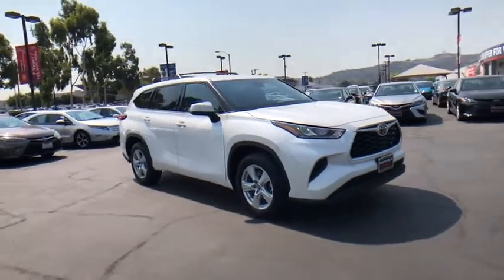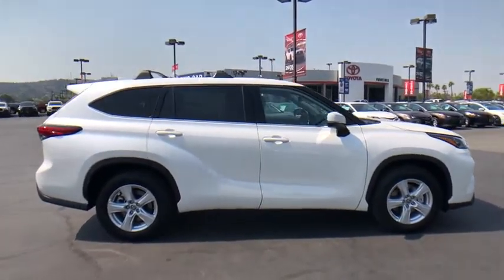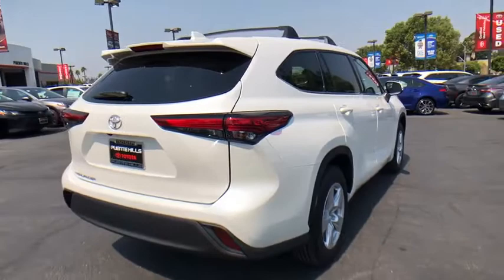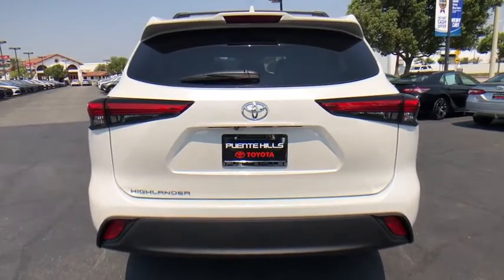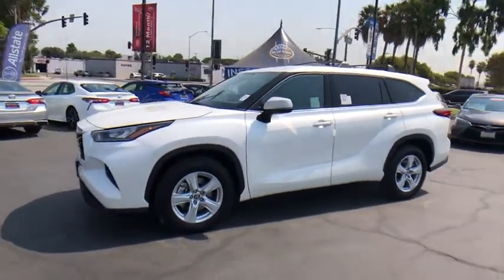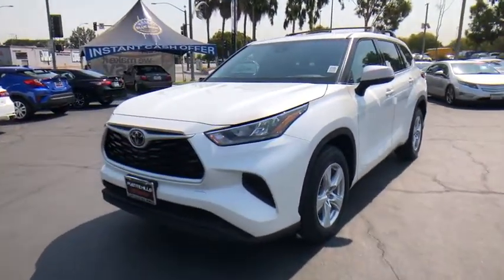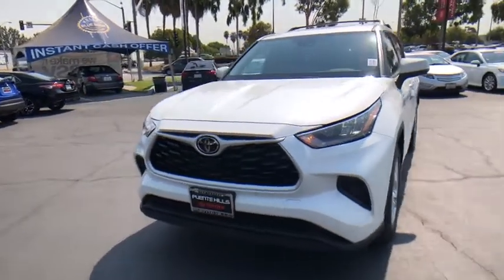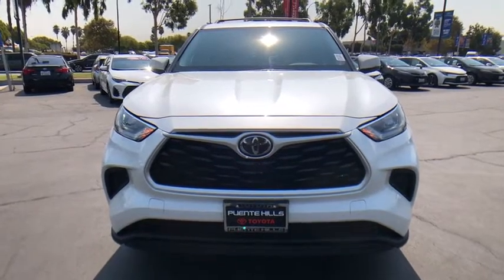2020 Toyota Highlander at Puente Hills Toyota. Servicing Claremont, West Covina, Diamondbar, Rowland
Blizzard Pearl New 2020 Toyota Highlander available in City of Industry, California at Puente Hills Toyota. Servicing the Claremont, West Covina, Diamondbar, Rowland Heights, Hacienda Heights, La Puente, CA area.

2020 Toyota Highlander Lbr3.5L V6 DOHCbr21/29 City/Highway MPG . Welcome to the House of YES! We have a HUGE selection were family owned and operated were known as the peace-of-mind dealership and we make it FUN to buy a car. One visit and you will be a customer for life!
2-stage unlocking doors,3.003 Axle Ratio,3rd row seats: split-bench,4-Wheel Disc Brakes,6 Speakers,ABS (4-wheel),ABS brakes,AM/FM radio: SiriusXM,Adaptive cruise control,Adaptive stop and go cruise control (semi-automatic),Air Conditioning,Air filtration,Airbag deactivation (occupant sensing passenger),Alloy wheels,Antenna type (diversity),Antenna type (mast),Anti-Theft System w/Immobilizer,Anti-theft system (engine immobilizer),Apple CarPlay/Android Auto,Armrests (rear center with cupholders),Armrests (rear folding),Assist handle (front),Assist handle (rear),Auto High-beam Headlights,Auto start/stop,Automatic emergency braking (front pedestrian),Automatic emergency braking (front),Automatic temperature control,Autonomous braking,Autonomous lane guidance (lane centering),Auxiliary audio input (Bluetooth),Auxiliary audio input (USB),Auxiliary audio input (iPod/iPhone),Axle ratio (3.00),Battery saver,Body side reinforcements (side impact door beams),Brake assist,Braking assist,Bumpers: body-color,Camera system (rearview),Camera system washer (rear),Cargo Cover,Cargo Cross Bars (TMS),Cargo area light,Carpet Floor Mats & Cargo Mat (TMS),Center console (front console with armrest and storage),Center console (organizer tray),Check rear seat reminder,Child safety door locks,Child seat anchors (LATCH system),Clock,Connected in-car apps (Amazon Alexa),Conversation mirror,Courtesy lights (door),Crumple zones (front),Crumple zones (rear),Cupholders (front),Cupholders (rear),Cupholders (third row),Daytime running lights,Delay-off headlights,Digital odometer,Door Edge Guards,Door handle color (body-color),Door trim (cloth),Drive mode selector,Driver assistance app (roadside assistance),Driver door bin,Driver information system,Driver seat power adjustments (8),Driver seat power adjustments (height),Driver seat power adjustments (reclining),Driver vanity mirror,Dual front impact airbags,Dual front side impact airbags,Easy entry (manual rear seat),Electronic Stability Control,Electronic brakeforce distribution,Electronic messaging assistance (voice operated),Electronic messaging assistance (with read function),Electronic parking brake (auto off),Emergency communication system: Safety Connect with 3-year trial,Emergency locking retractors (front),Emergency locking retractors (rear),Emergency locking retractors (third row),Energy absorbing steering column,Exhaust tip color (stainless-steel),Exterior Parking Camera Rear,Exterior entry lights (security approach lamps),External temperature display,Fabric Seat Trim,Floor material (carpet),Four wheel independent suspension,Front Bucket Seats,Front Center Armrest,Front air conditioning (automatic climate control),Front air conditioning zones (dual),Front airbags (dual),Front airbags (passenger seat cushion),Front anti-roll bar,Front beverage holders,Front brake diameter (13.3),Front brake type (ventilated disc),Front bumper color (body-color),Front dual zone A/C,Front headrests (2),Front headrests (adjustable),Front reading lights,Front seat type (bucket),Front seatbelts (3-point),Front shock type (gas),Front spring type (coil),Front stabilizer bar,Front struts (MacPherson),Front suspension classification (independent),Front suspension type (lower control arms),Front wipers (variable intermittent),Fuel economy display (MPG),Fuel economy display (range),Fully automatic headlights,Gauge (tachometer),Grille color (black),Grille color (silver surround),Headlights (LED),Headlights (auto delay off),Headlights (auto high beam dimmer),Headlights (auto on/off),Heated door mirrors,Heated windshield wiper rests,Hill holder control,Illuminated entry,Impact absorbing seats (dual front),Impact sensor (alert system),Impact sensor (door unlock),Impact sensor (fuel cut-off),Infotainment (Android Auto ready),Infotainment (Apple CarPlay ready),Infotainment screen size (8 in.),Instrument cluster screen size (4.2 in.),Interior accents (metallic-tone),Knee airbag,Knee airbags (driver),L Grade Package,Laminated glass (infrared-reflecting),Lane deviation sensors,Lane keeping assist,Liftgate wi